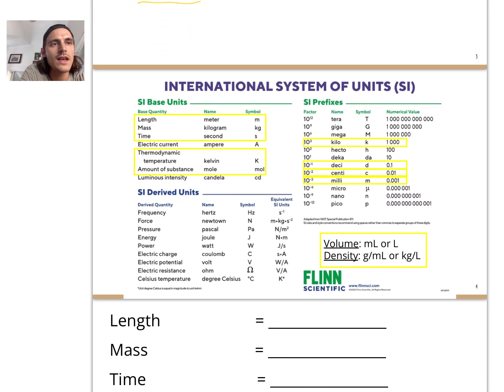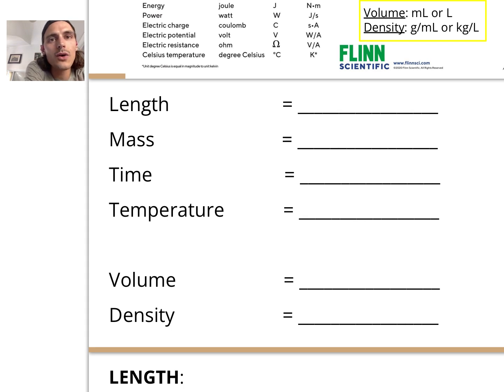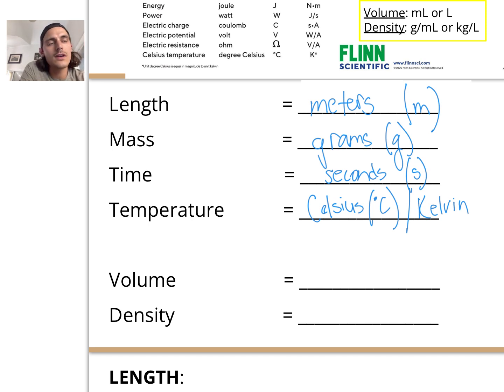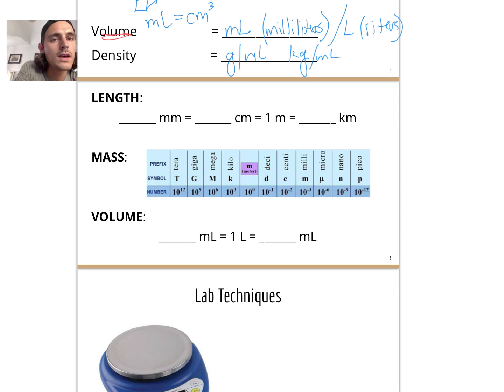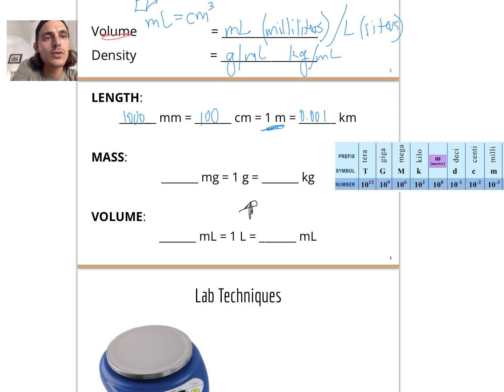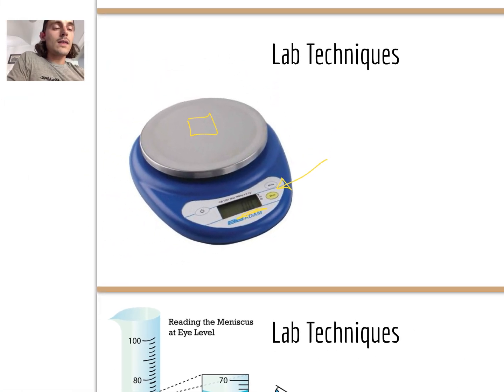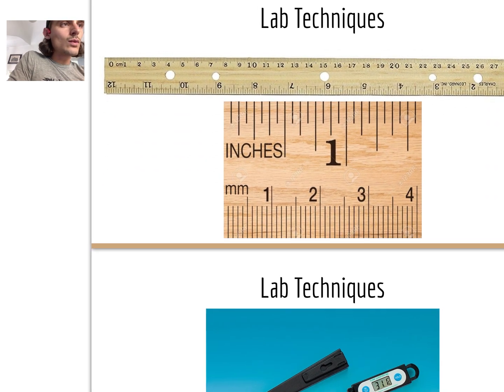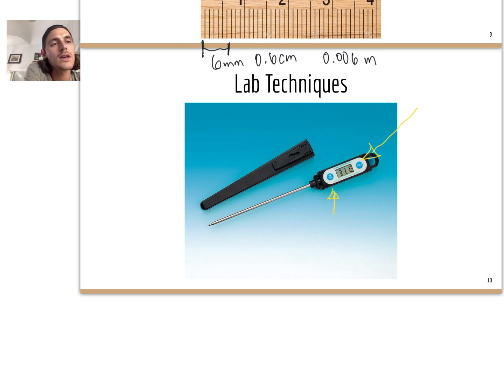Unit Conversions 3_ SI Units of Measurement